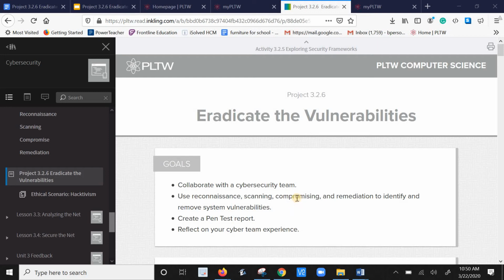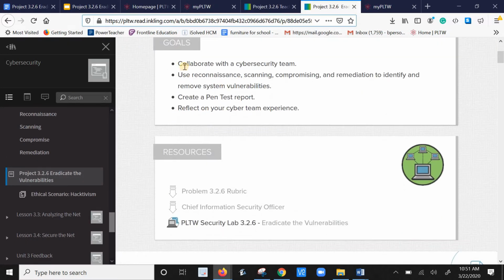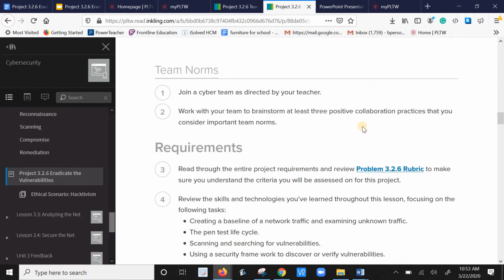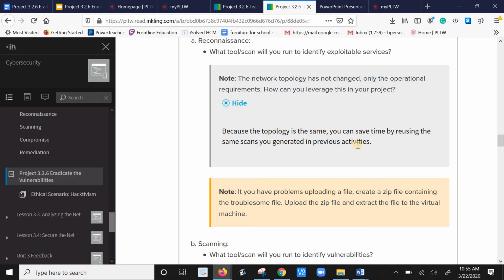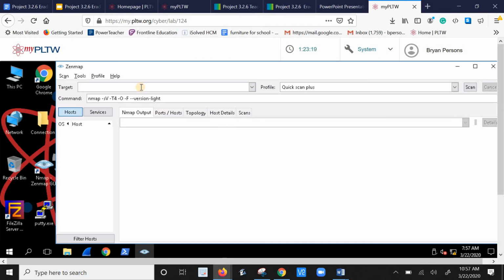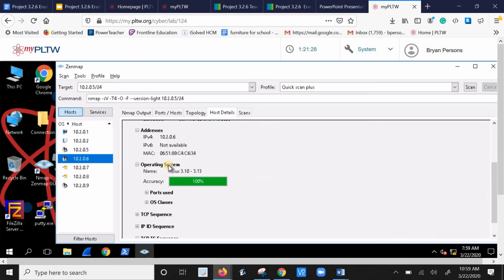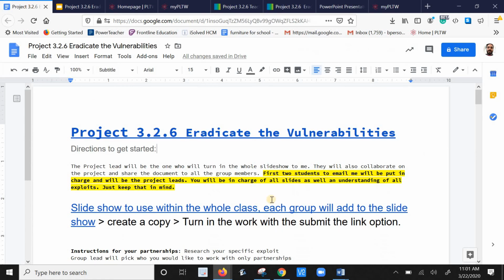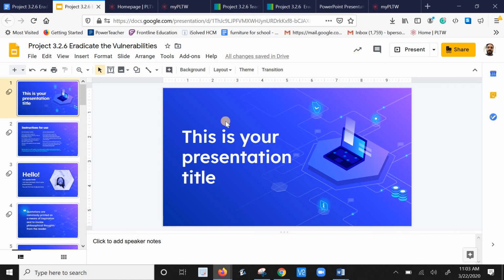3.2.6 Eradicate Vulnerablities